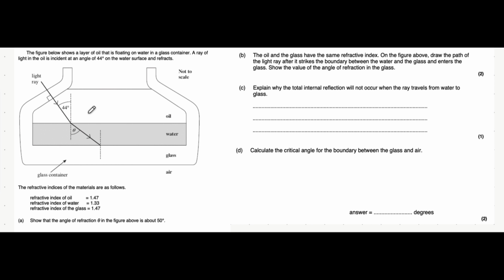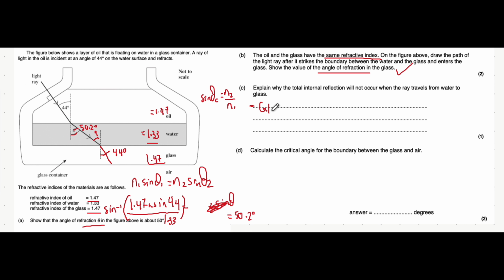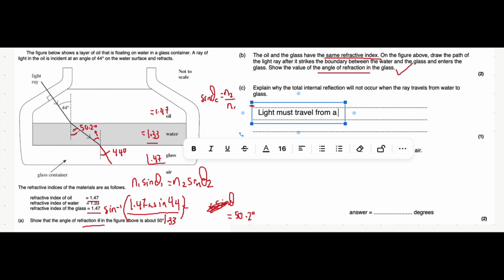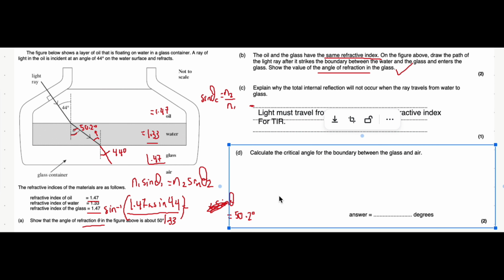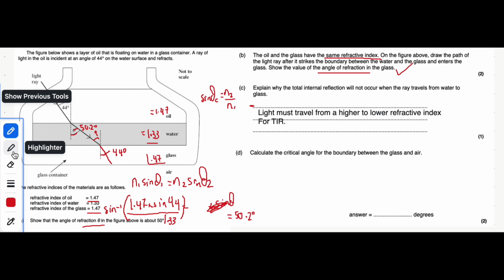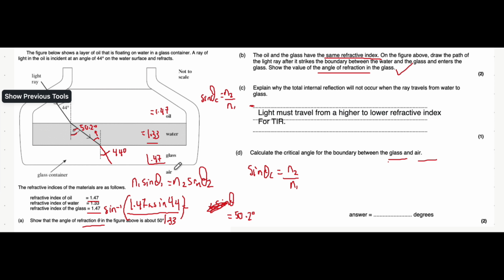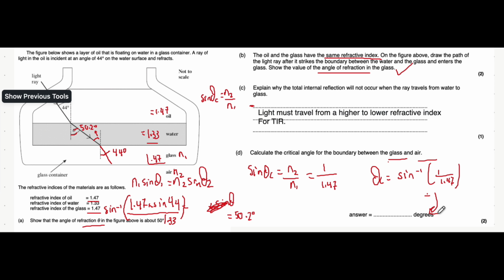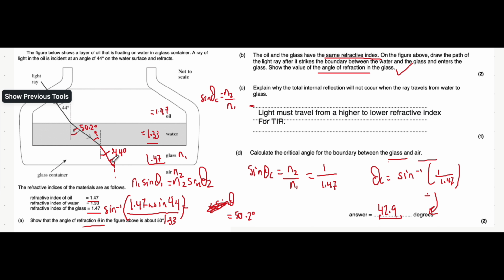Snell's Law and Total Internal Reflection Exam Questions- A Level Physics